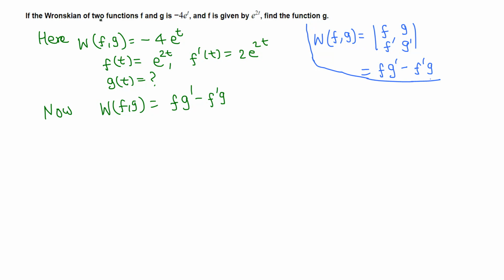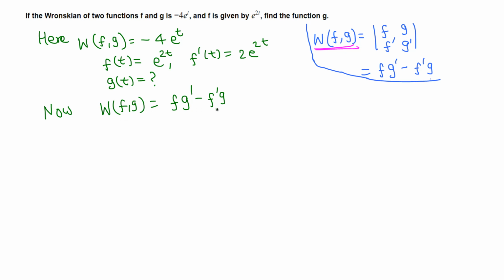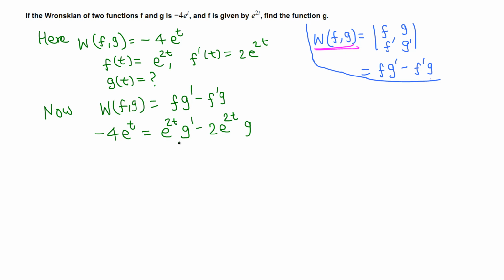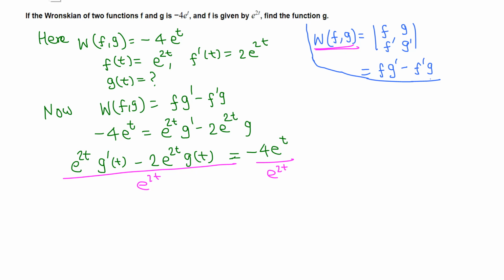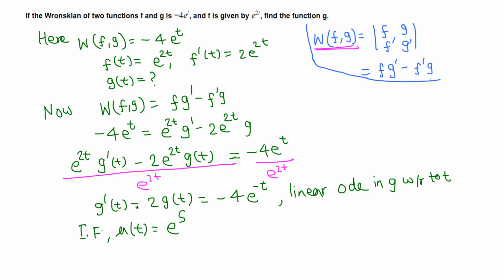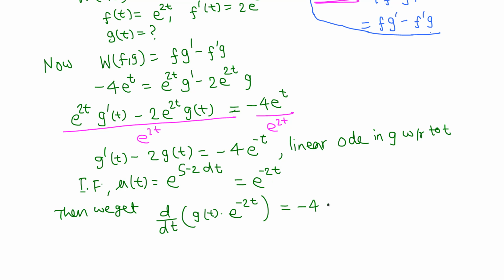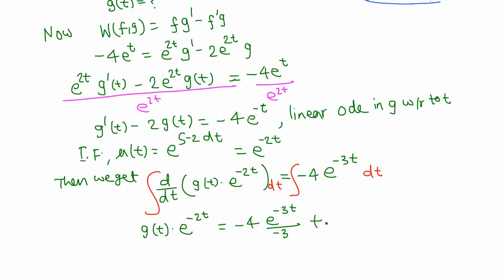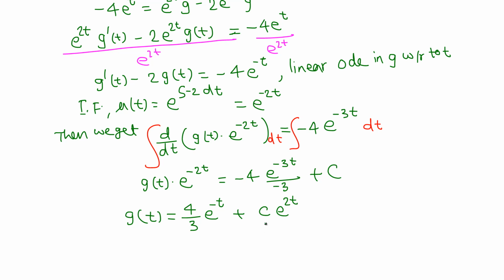Diff Eqn: Wronskian: finding f given W(f, g) and g; Diff Eqns